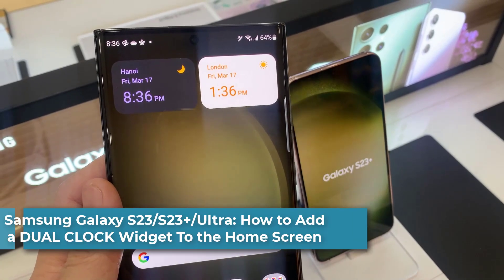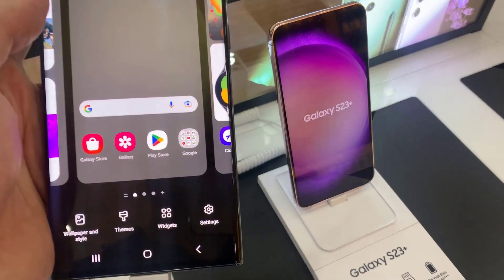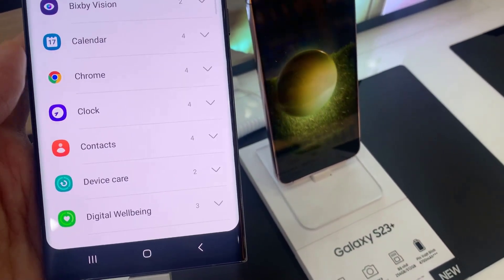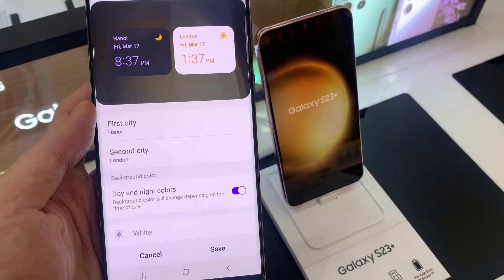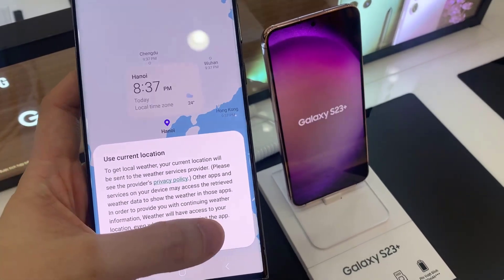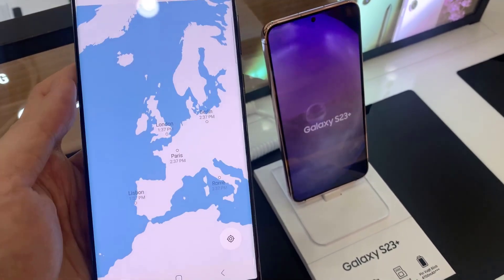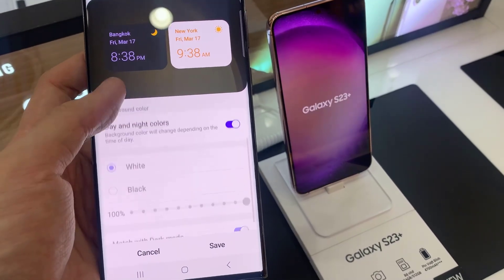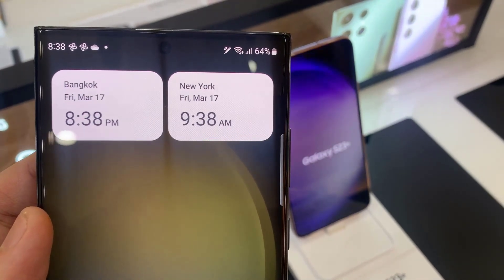Samsung Galaxy S23/S23+/Ultra: How to Add a DUAL CLOCK Widget To the Home Screen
Learn how you can add a Dual Clock widget to the home screen on the Samsung Galaxy S23/S23+/Ultra.